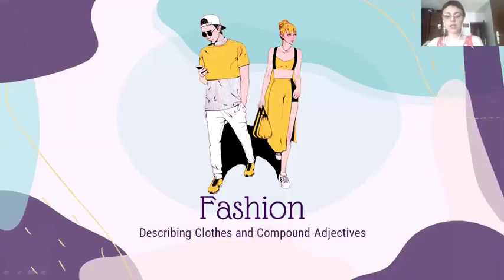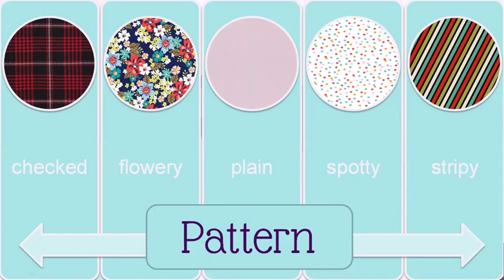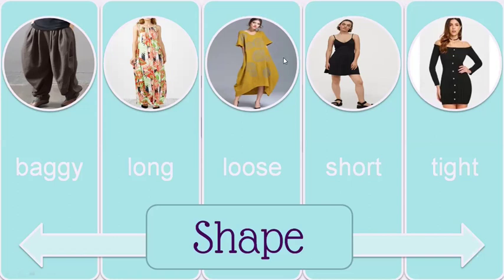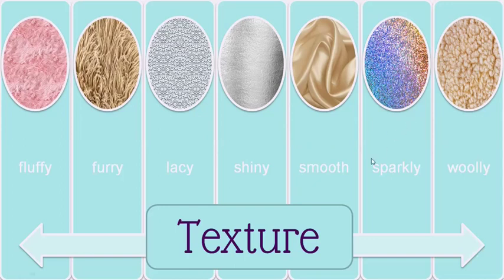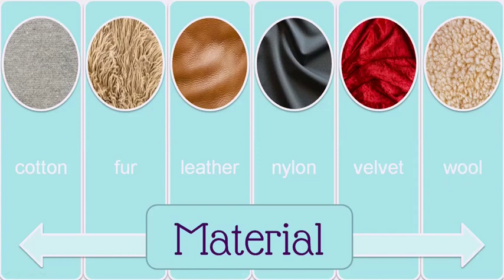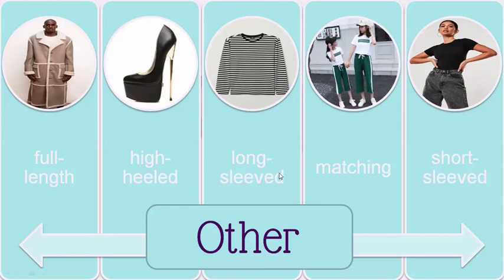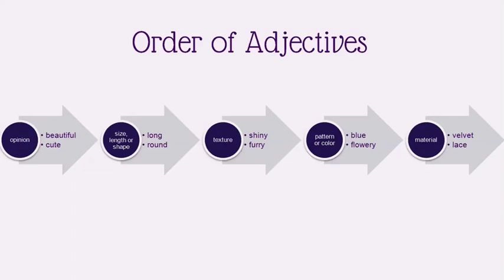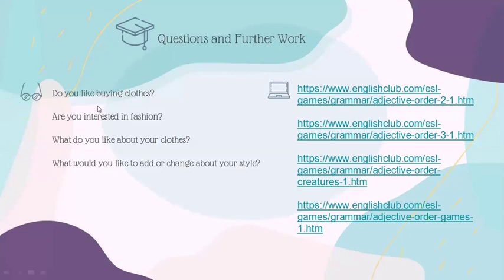Engleski 2. razred srednje škole 1. Caught on camera 1.A Vocabulary and listening Fashion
Edurete mreža znanja Engleski 2. razred srednje škole 1. Caught on camera 1.A Vocabulary and listening Fashion Izabela